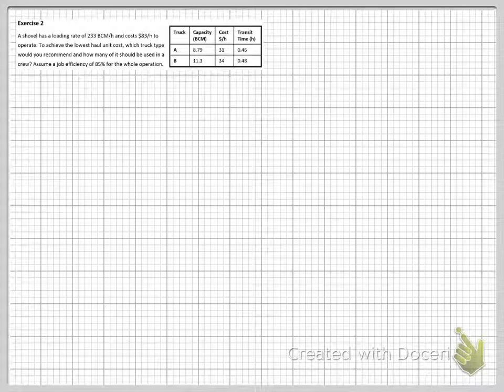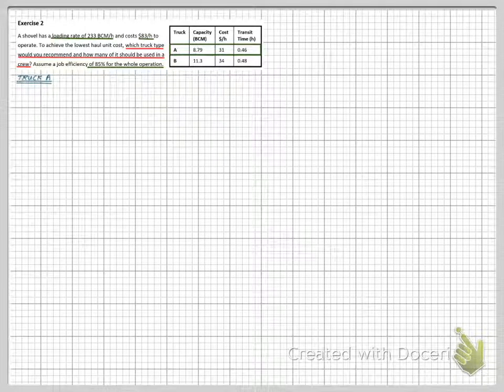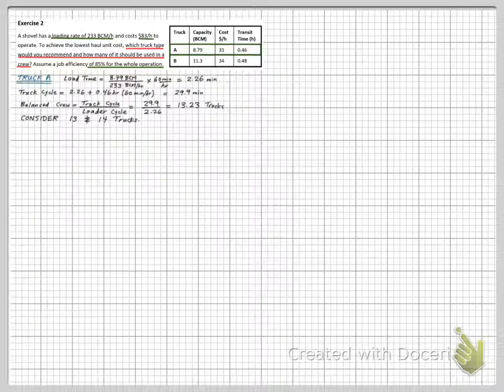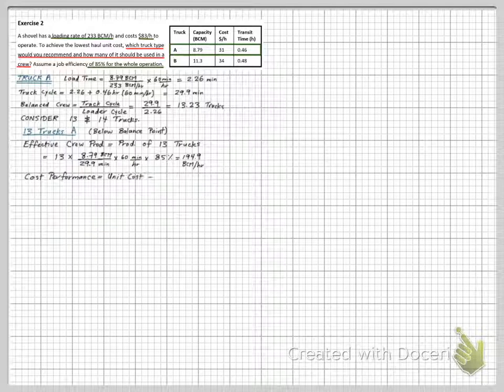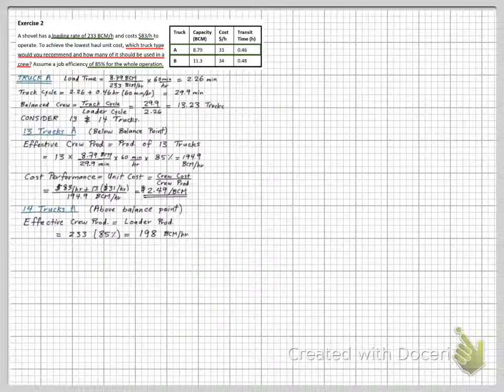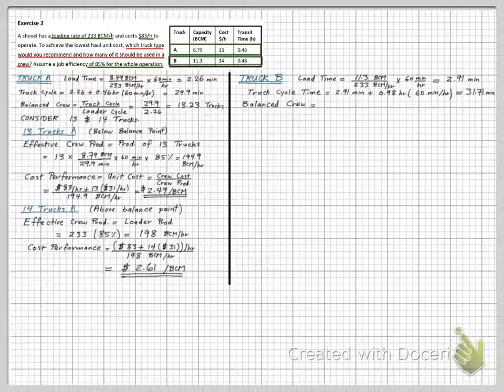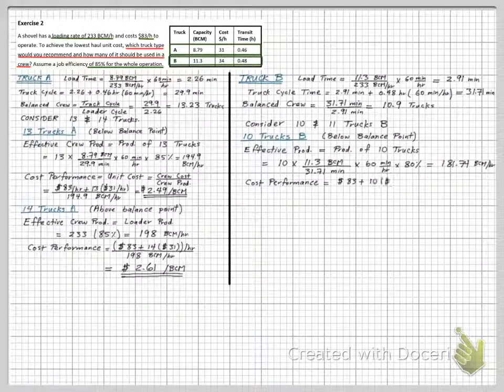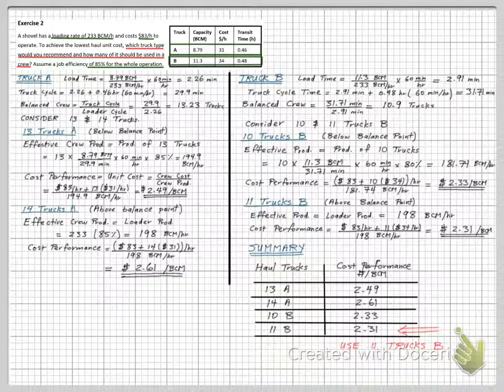Lesson 11: Exercise 2